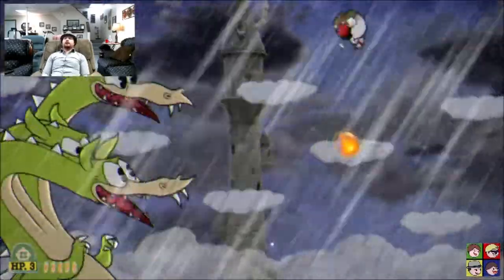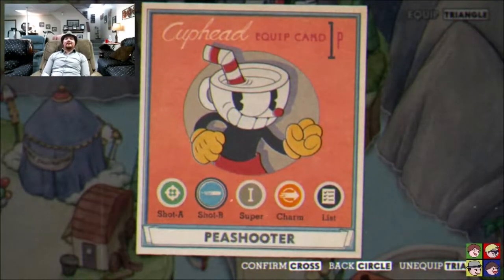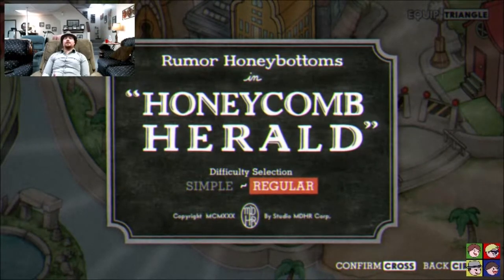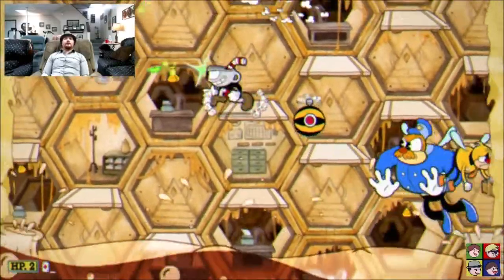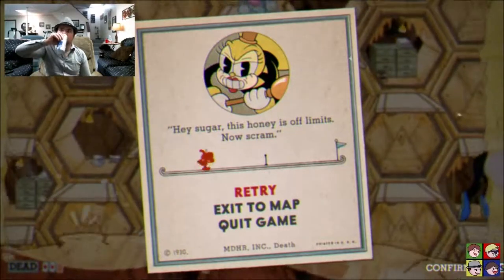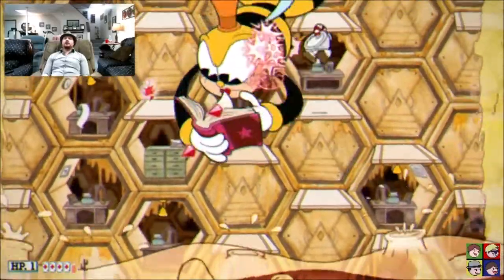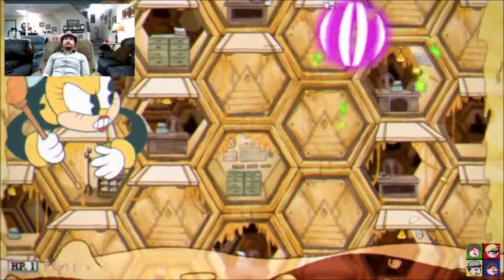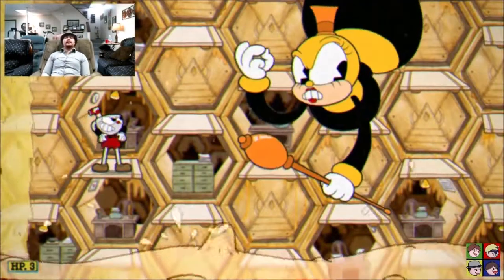SASSY BEE MOVIE! - Cuphead: episode 10 [Hyper Speed]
according to all known laws of aviation
this bee will not fly when i'm done
a mug of Satan's own creation
with blood this cup will run